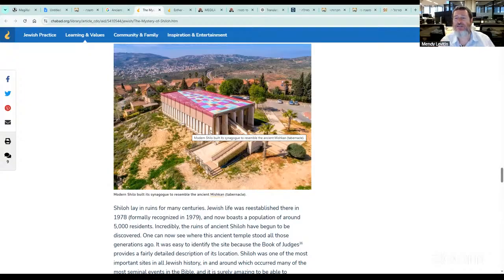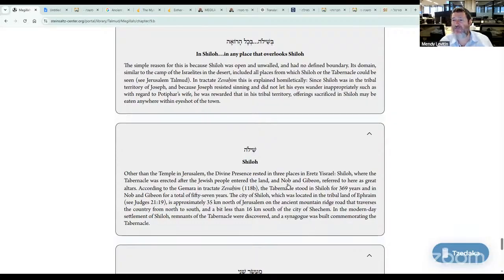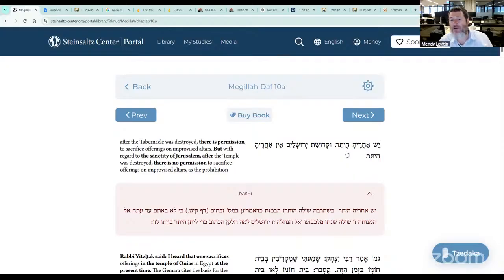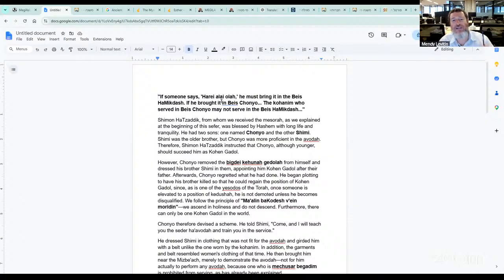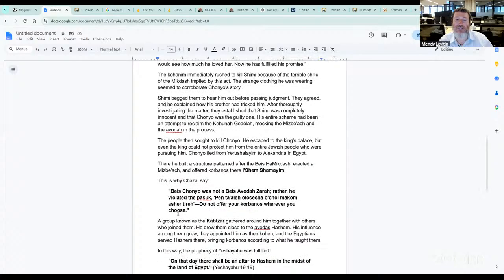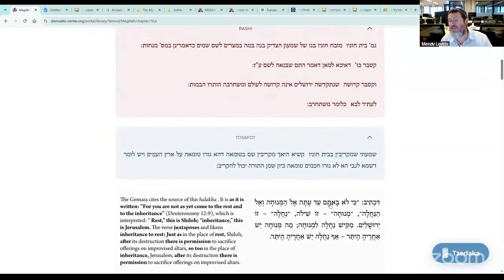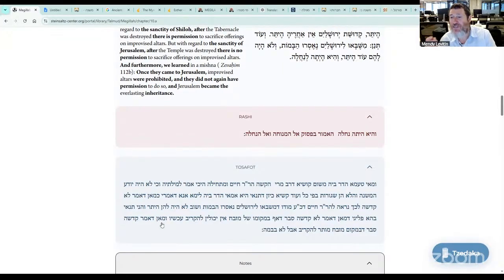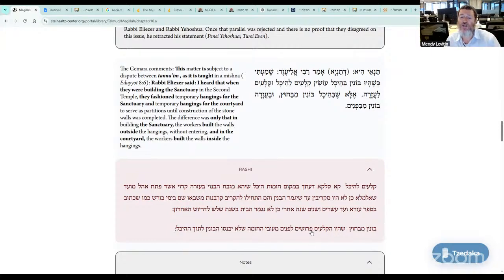Did Jerusalem Lose Its Holiness? | The Temple of Chunya & Megillah 9b | Talmud Class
📘 Live Talmud Class – Megillah 9b

🕗 8:00 PM PT | 11:00 PM ET

Did the destruction of the Beis HaMikdash remove the holiness of Jerusalem, or does its sanctity remain forever?

Join us as we study Megillah 9b and explore one of the most significant debates in Halachah: Is the sanctification of Jerusalem and the Beis HaMikdash eternal, or did it end with the Churban?

This fascinating discussion has far-reaching implications, including the halachic status of the Temple of Chunya (Beis Chonyo) in Egypt and the unique holiness of the Beis HaMikdash.

Topics covered:

The Mishnah in Megillah 9b
Was Jerusalem's sanctity everlasting?
The opinions of the Rambam and other Rishonim
The Temple of Chunya—its history and halachic status
Practical and spiritual lessons from the eternal holiness of the Holy City

Please reach out if you would like to dedicate a future shiur.